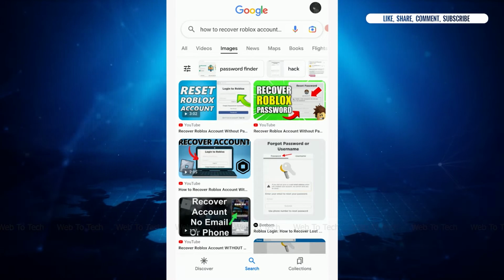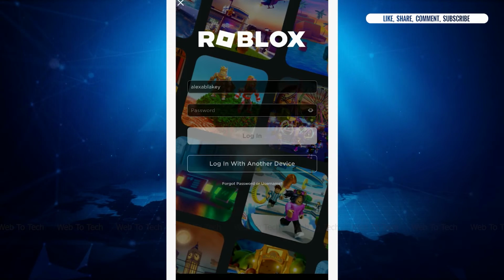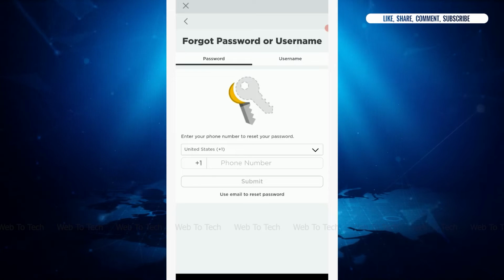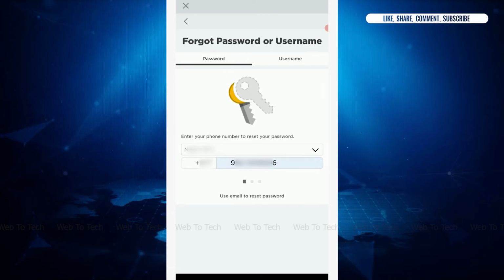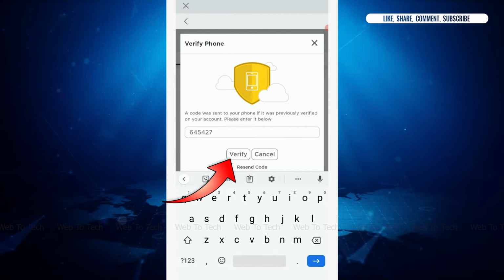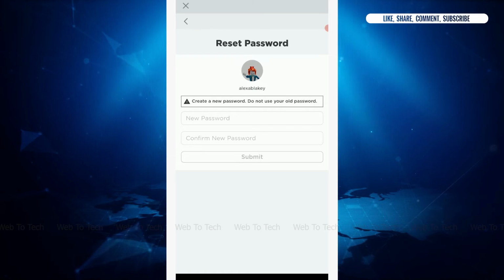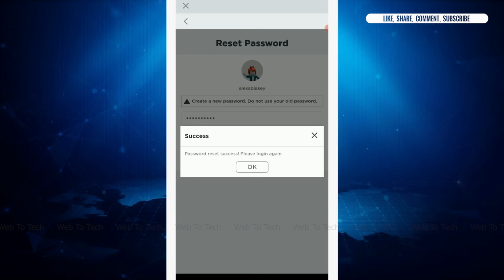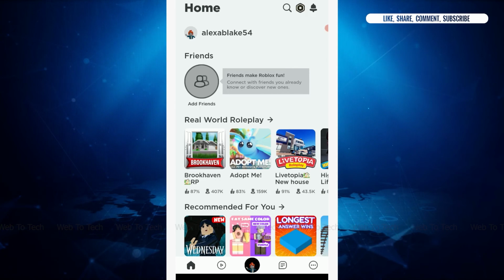How To Recover Roblox Account Password 2023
If you forget your Roblox account password, you have to reset it and create a new password by tapping on "Forgot Password?". Here in this tutorial video I will show you How to Recover Roblox Password on Mobile. Please watch and follow the steps as shows in given video.